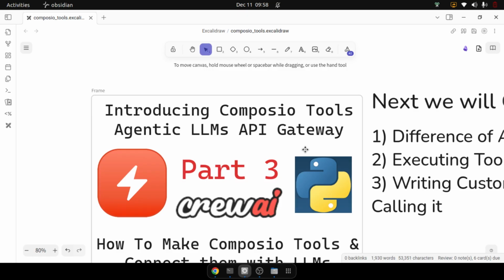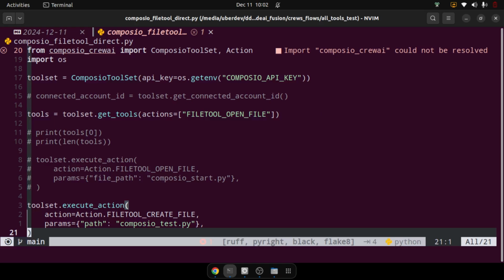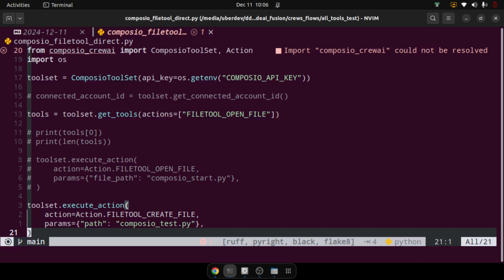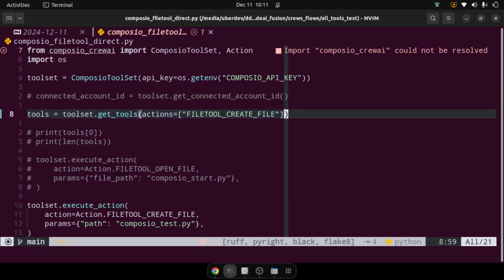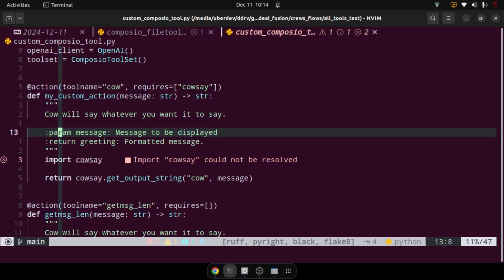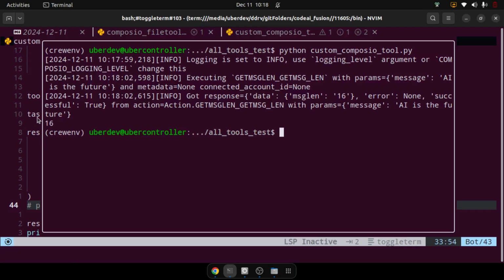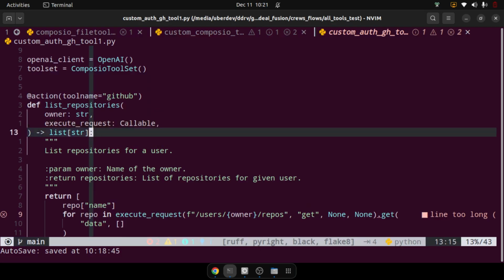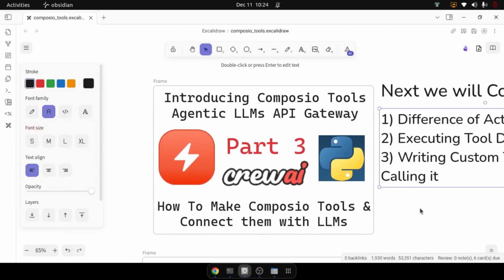Introducing Composio Tools Agentic LLMs API Gateway | Coding Composio Tools & Connect Them To LLMs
Description.
We discuss the below topics in details

1) Difference of Action & Trigger
2) Understanding File Tool
3) Reviewing the Actions in File & Github Tools
4) Executing the Tool directly Using Python

5) Explaining the Local Tool
6) Executing the Local Tool

7) Explaining the Tool with Authentication
8) Calling the Tool with Authentication

9) Recap & Outro